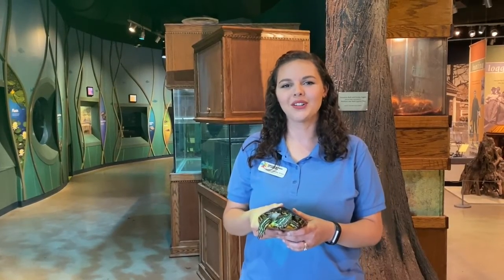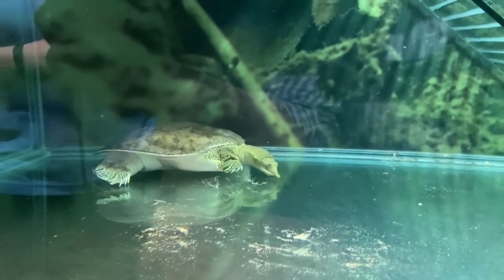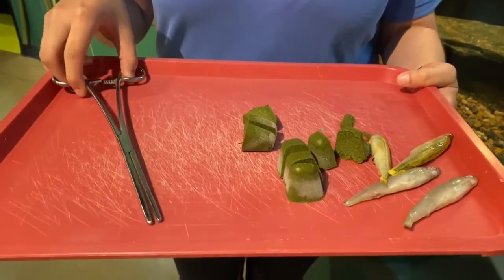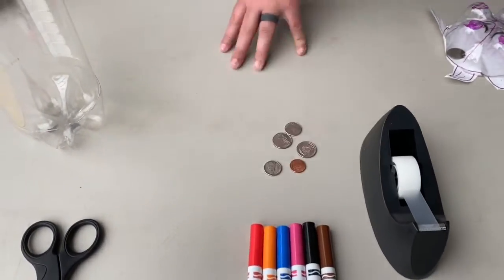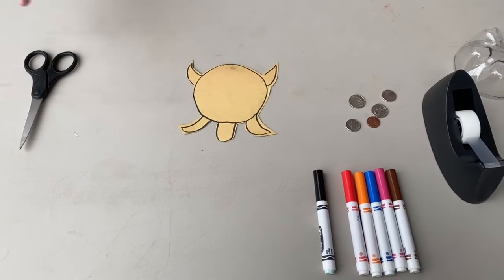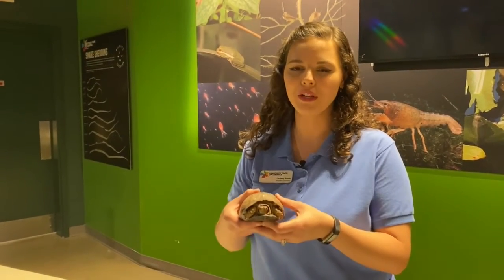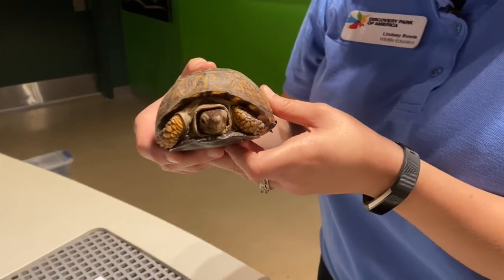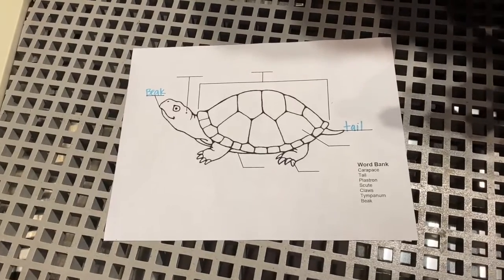World Turtle Day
🐢Turtle Takeout
🐢Turtle Anatomy
🐢How to make a turtle-shaped piggy bank